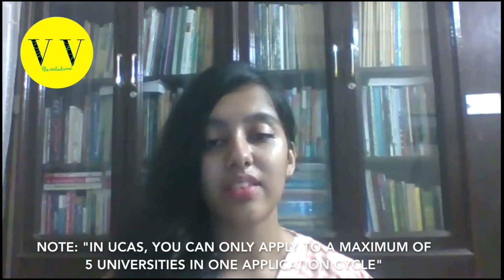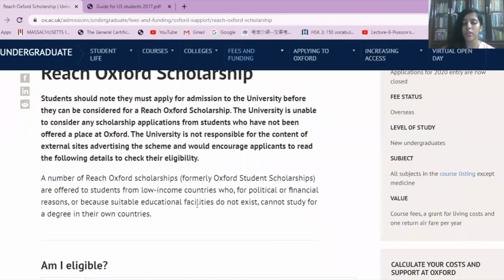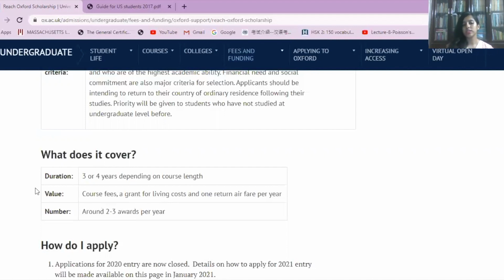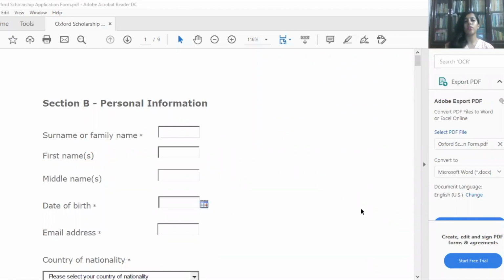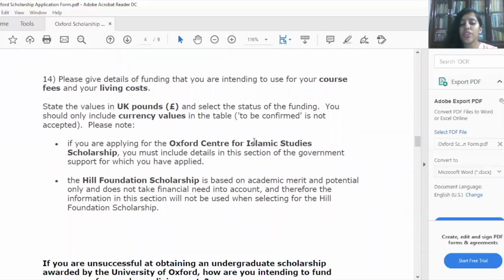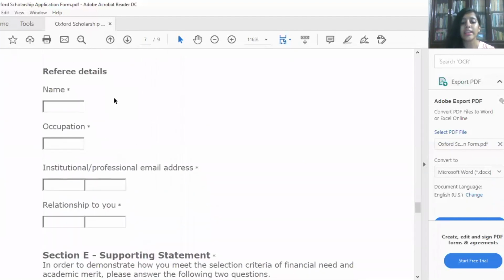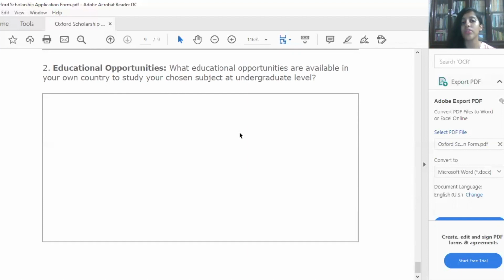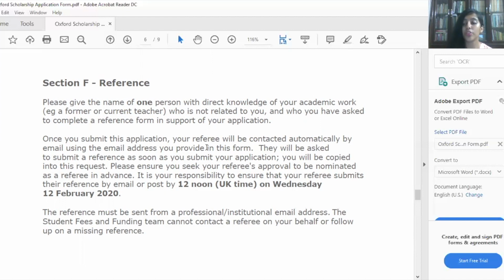The Financial Aid Series: University of Oxford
In the third episode our series called The Financial Aid Series for international students, Orthi Onupom, an incoming freshman at the University of Oxford, shares her experience applying for financial aid. She provides viewers with a step-by-step walkthrough of the fees and funding section of the Oxford website as well as the Reach Oxford Scholarship application.

00:10 Introduction
01:10 Application Fees
02:57 Oxford Scholarships
04:29 Reach Oxford Scholarship
08:06 Scholarships for US Students
09:17 US Federal Direct Student Loan Program
10:55 Reach Oxford Scholarship Application Form

Links used/mentioned in this video:
• ox.ac.uk/students/fees-funding
• ox.ac.uk/sites/files/oxford/Guide%20for%20US%20students%202017.pdf
• ox.ac.uk/admissions/graduate/fees-and-funding/loans/us-loans

If you have any questions, feel free to reach us through our website or social media!